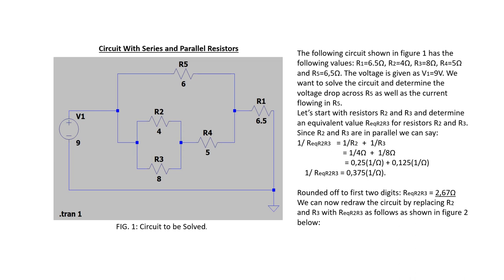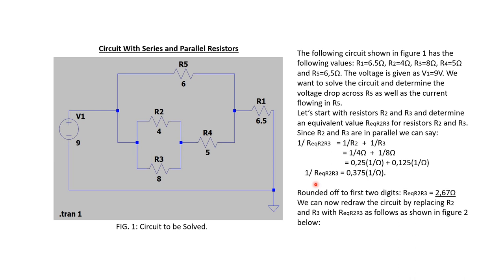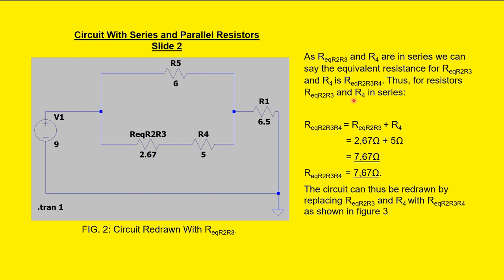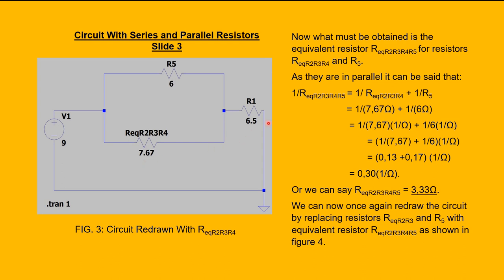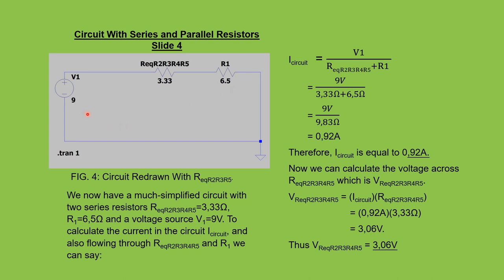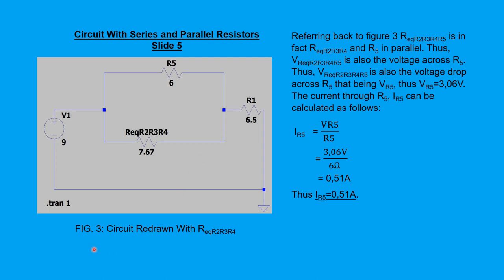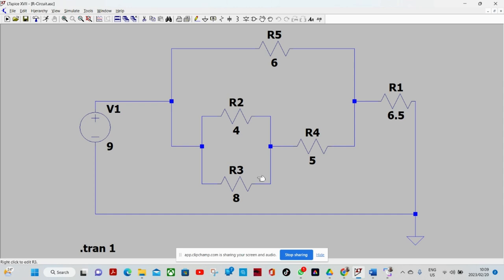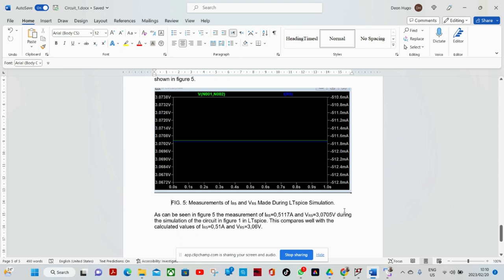Circuit With Series and Parallel Resistors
This video is based on a blog with the title Circuit With Series and Parallel Resistors. It is available here:

A circuit with series and parallel resistors is presented. The circuit is solved. The current and voltage drop across a resistor is determined.